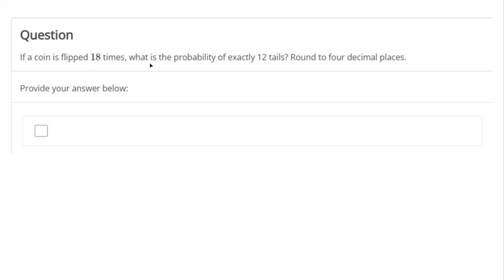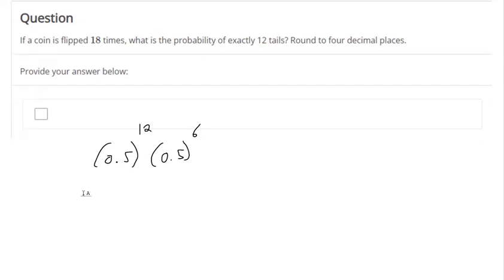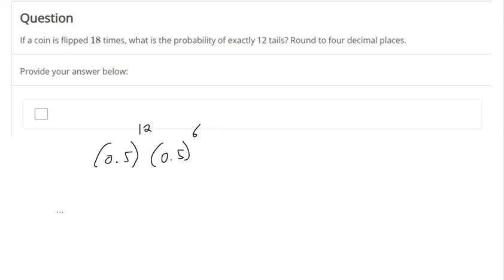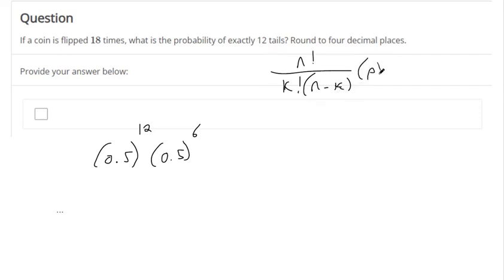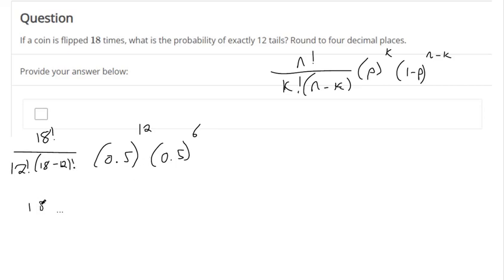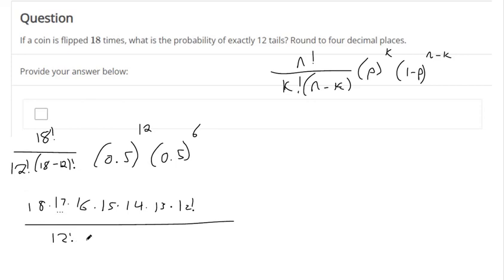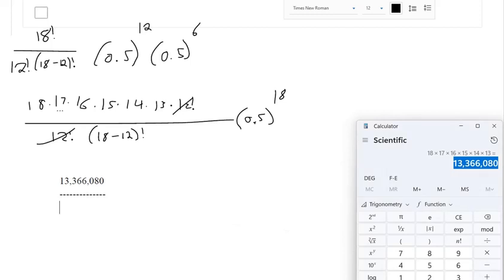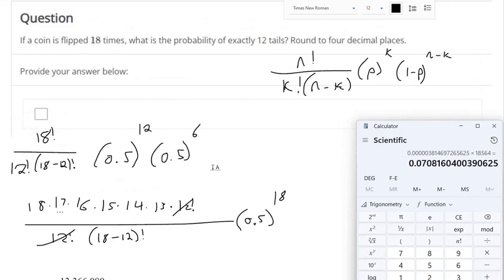Calculating a Probability Using the Binomial Distribution Formula